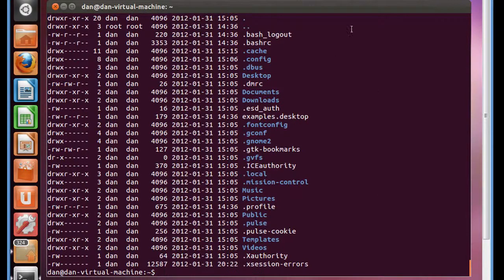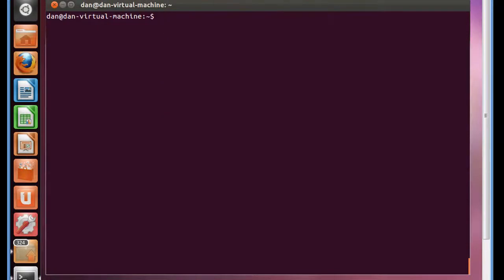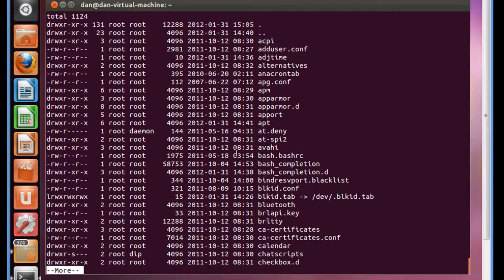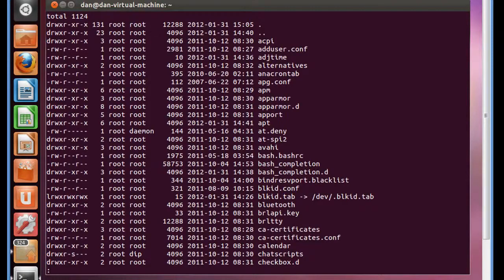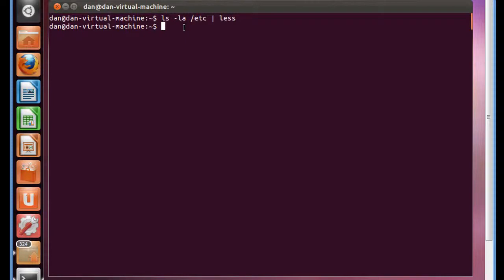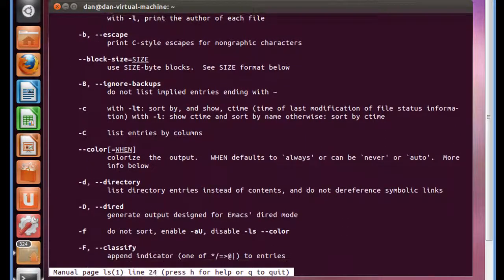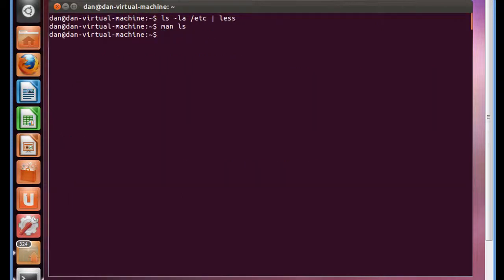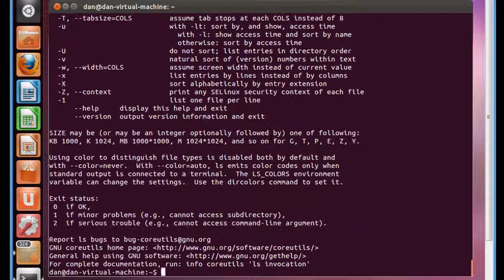Linux Basics-part3.mp4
Here in Part 3,, we have covered the pipe and piping the ls command to the more command as well as the less command. I also talk about how to find command options and usage information by using the man command